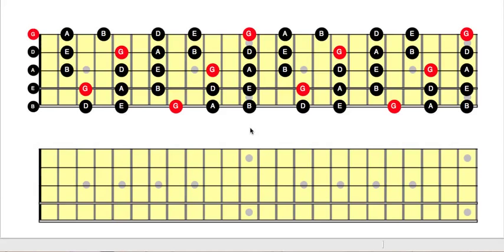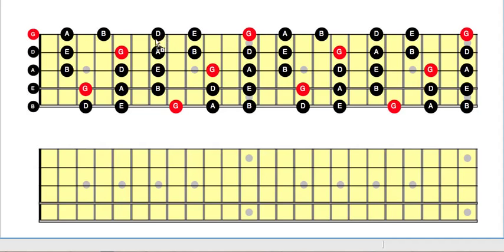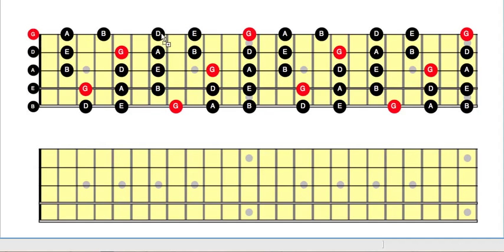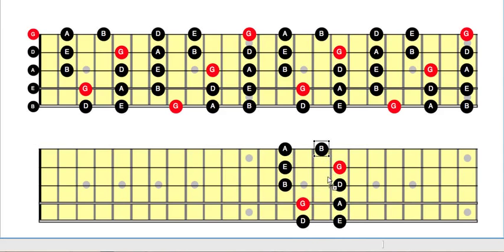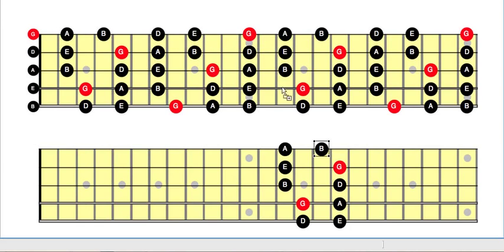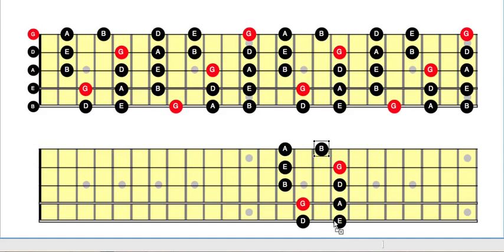600 African Bass Tutorials The G Major Pentatonic Scale position 4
This video shows us the 4th mode of the G major pentatonic scale namely the D Ritusen mode. The mode has a suspended 4 and a major 7. This means you =can use this scale on a progression that has major chords and major seven chords without dissonance at all as long as you are in the key of G major.

Further analysis will be carried out for you to reveal the other situations you can put this scale to convincing use.